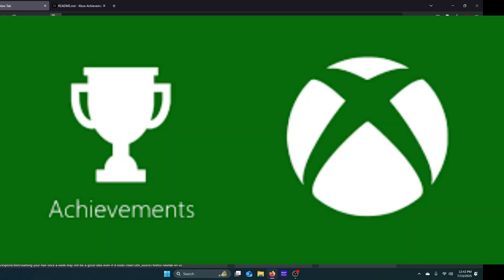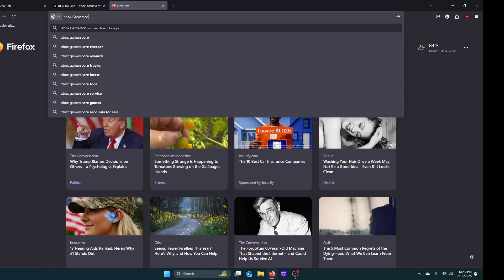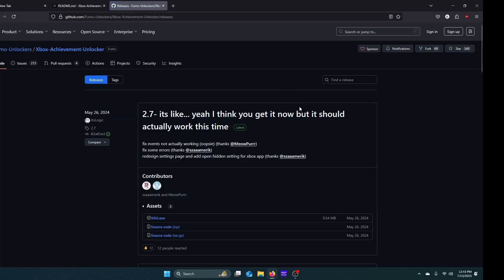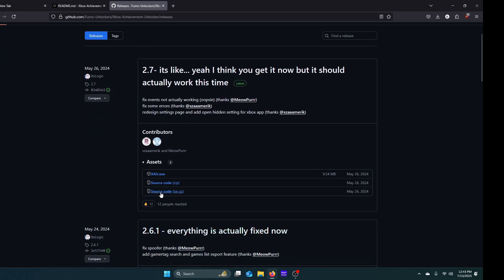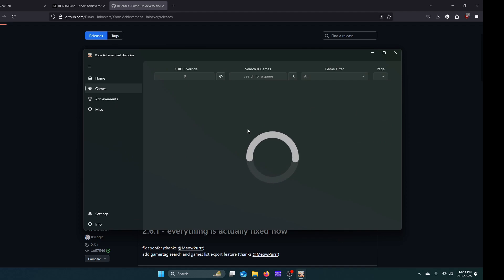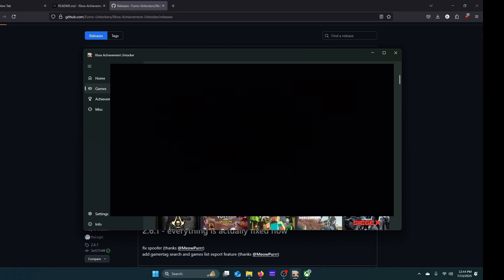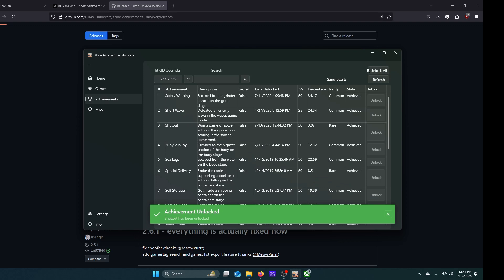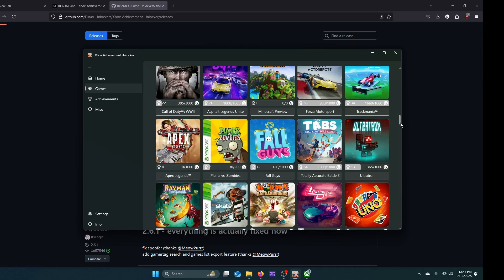Unlock any and all achievements for any game on Xbox! (MOD GAMERSCORE)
This video shows you how to unlock any and all achievements for any game on Xbox on PC.

PS
DO NOT USE THE "Unlock All Achievments" FEATURE ON GAMES WITH LARGE AMOUNTS OF ACHIEVEMENTS OR IT MIGHT FLAG THE SYSTEM but you should be fine mostly!